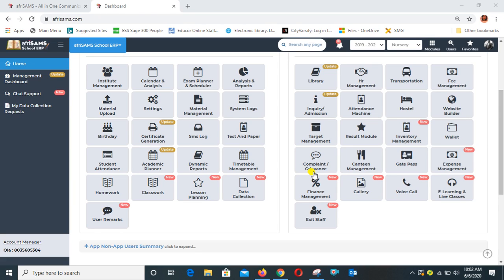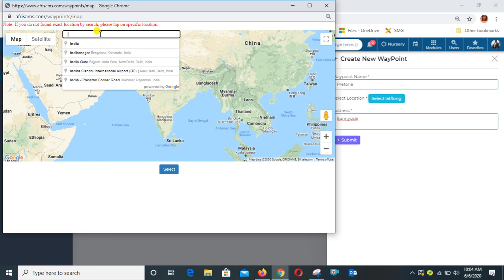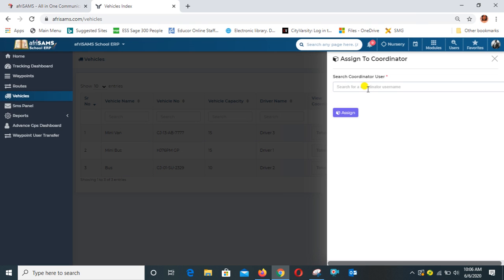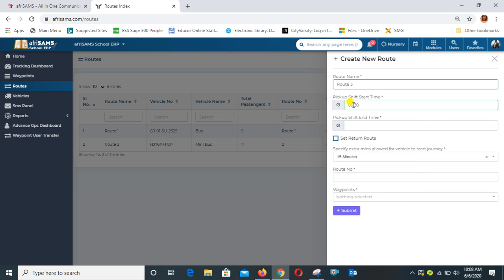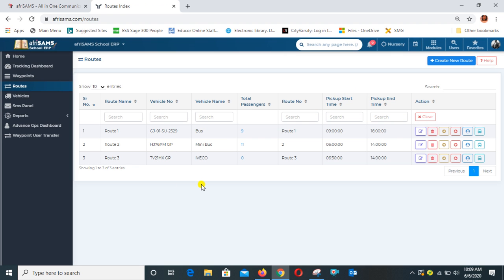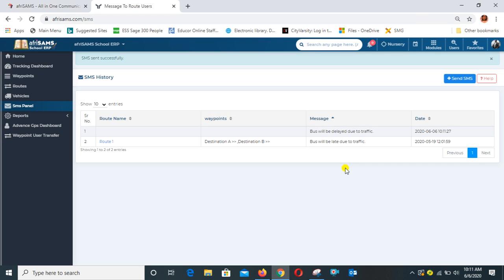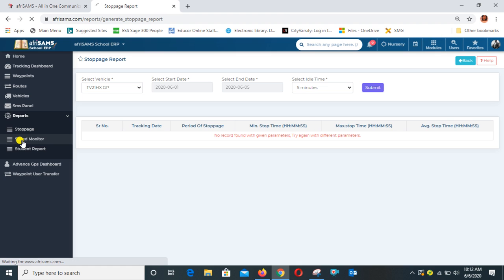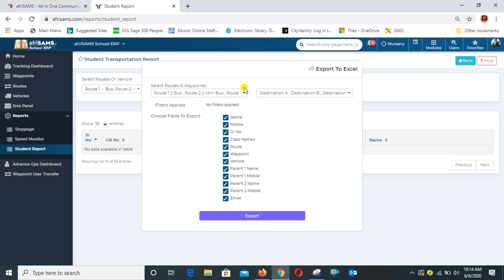Transportation Module in afriSAMS School ERP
Here Itumeleng will show users how to setup theire transportation structure effectively. You will learn how to create routes, capture your buses, assign drivers to your buses, play routes for investigative purposes, set route cordinators and so on.